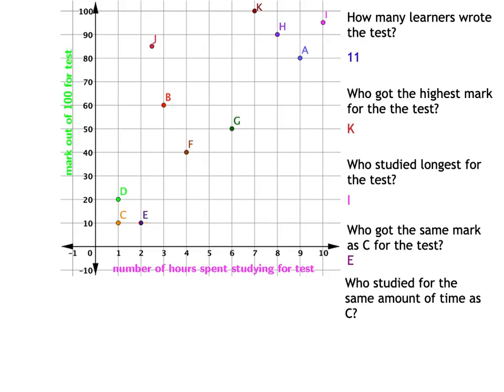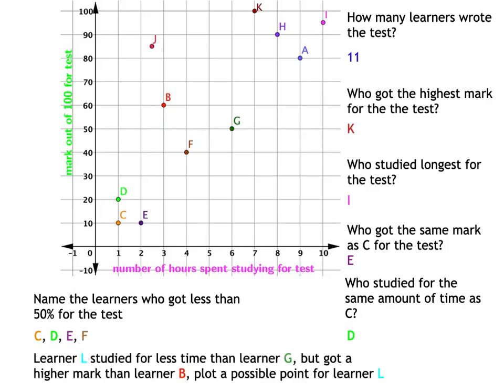Gr 8 Graphs 2b: Stories on the Cartesian plane comp